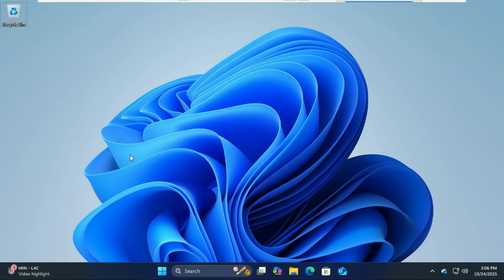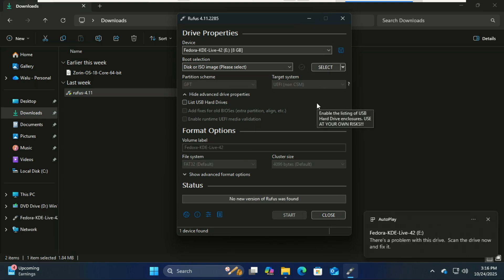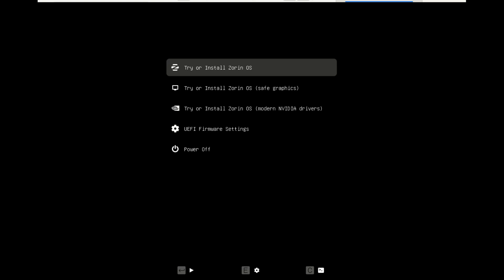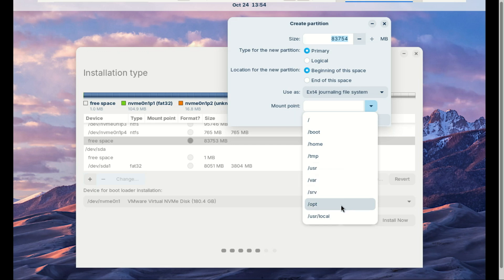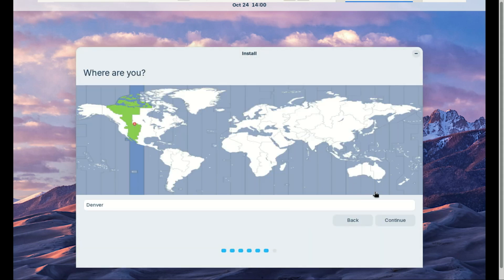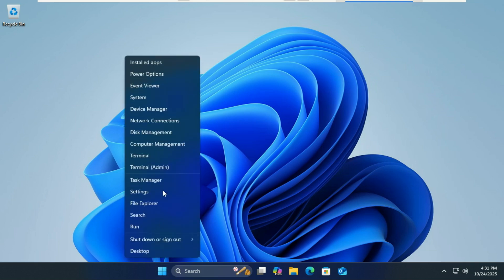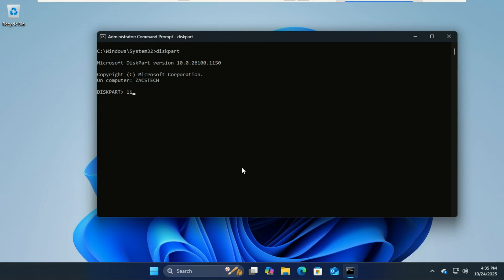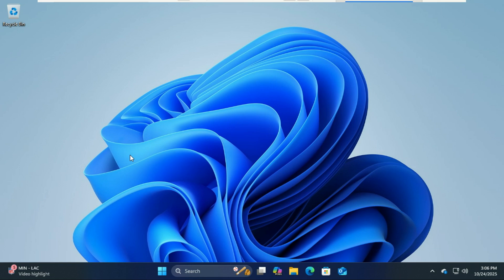How to Dual Boot Zorin OS 18 and Windows 11 25H2 (Step-by-Step Guide)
In this video, I’ll show you step by step how to dual boot Zorin OS 18 and Windows 11 25H2. You’ll learn how to download Zorin OS, create a bootable USB using Rufus, understand when to choose MBR or GPT, create space for Zorin in Disk Management, and install it alongside Windows. I’ll also show you how the dual boot menu works and how to safely remove Zorin OS later if you no longer need it. This guide is perfect for beginners who want to try Zorin OS without losing Windows.